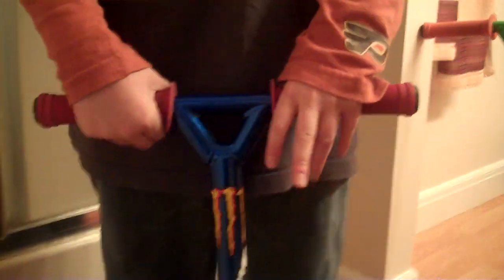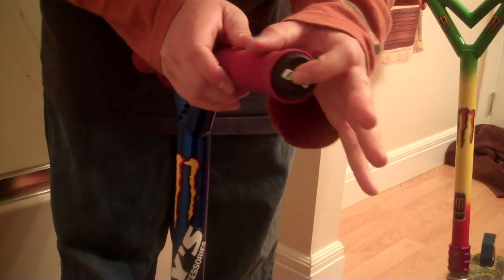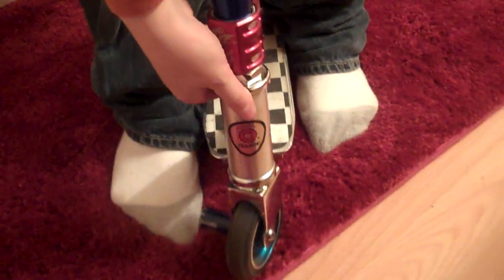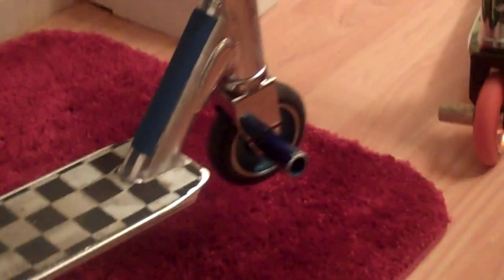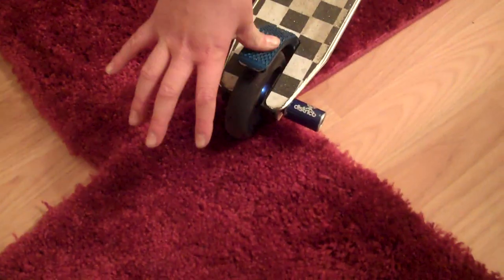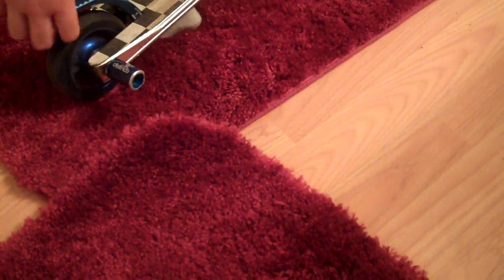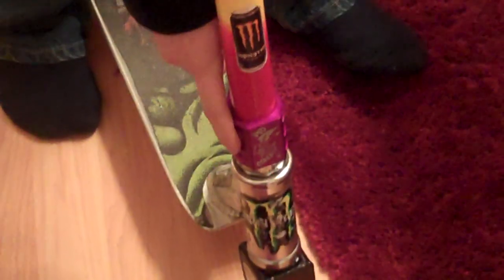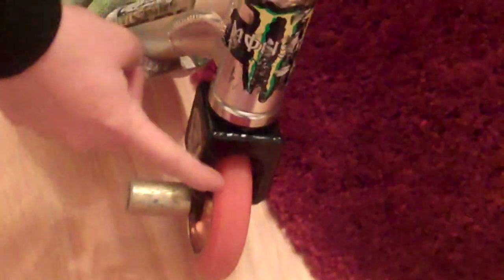scooter check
dereks and austins scooter check